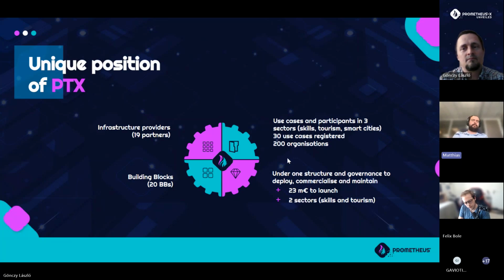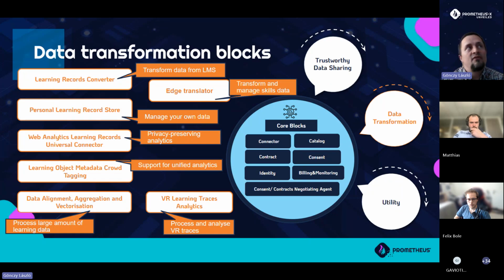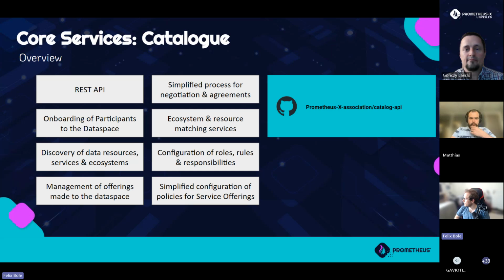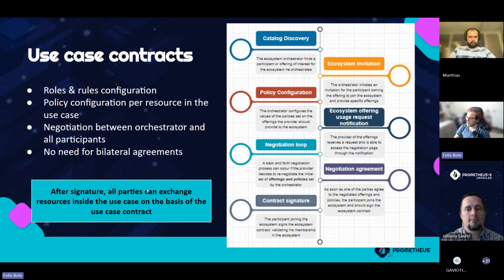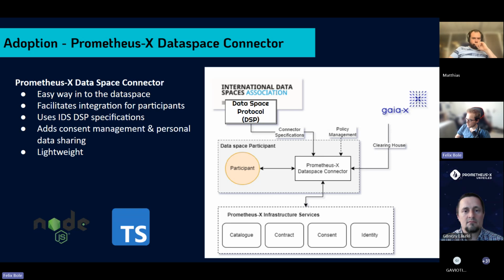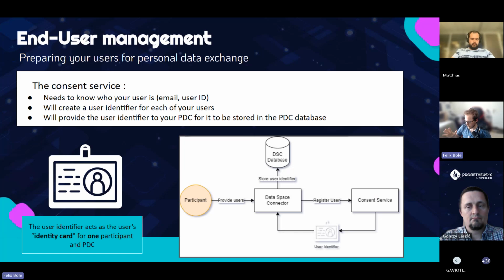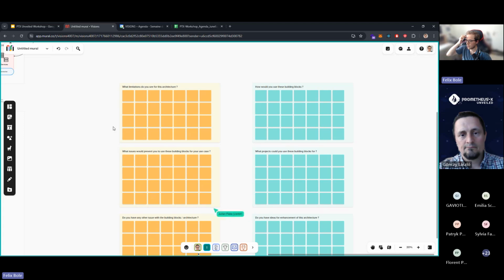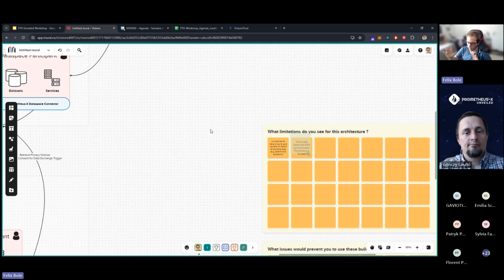PROMETHEUS-X UNVEILED - Setting Up a Dataspace: Combining Bricks to Craft a Bridge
In the context of digital transformation and societal changes, our demonstration will walk you through the step-by-step process of setting up a data sharing scenario over Prometheus-X.

You'll see firsthand how to implement end-to-end data sharing solutions that meet ethical and legal standards.

Interested in Prometheus-X?